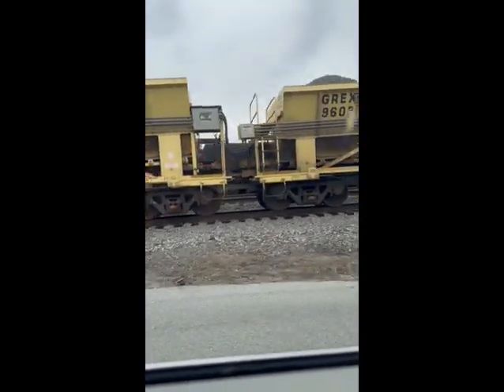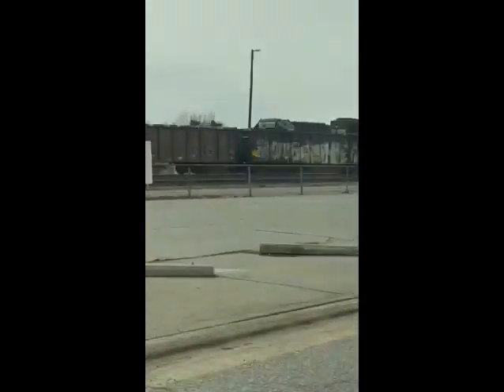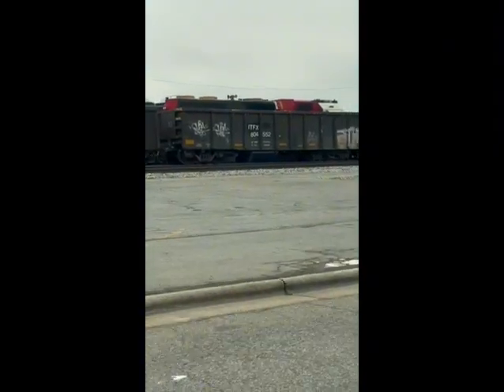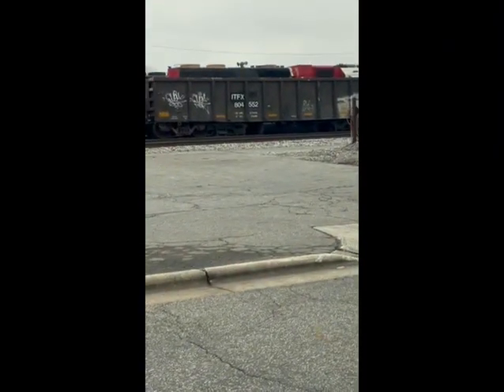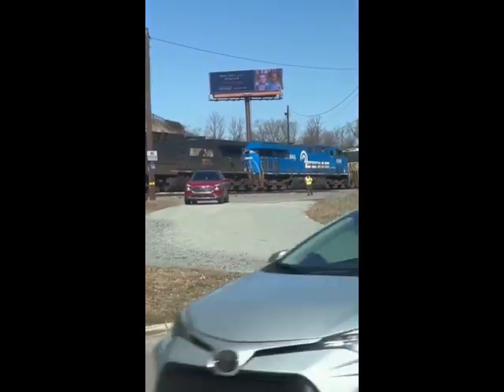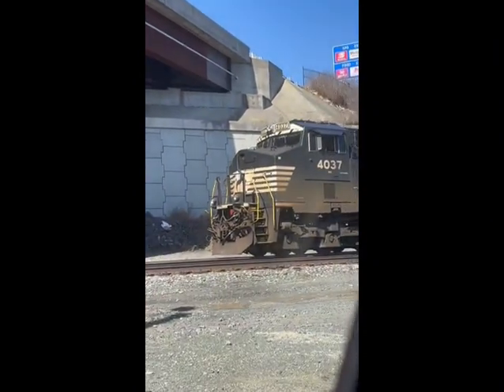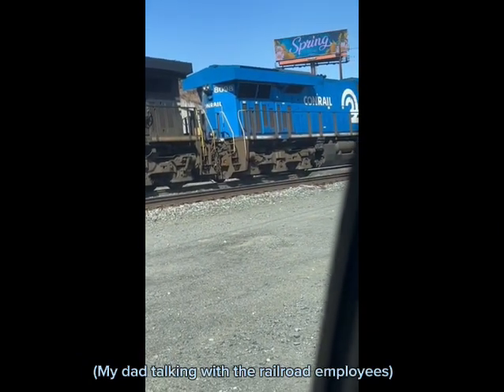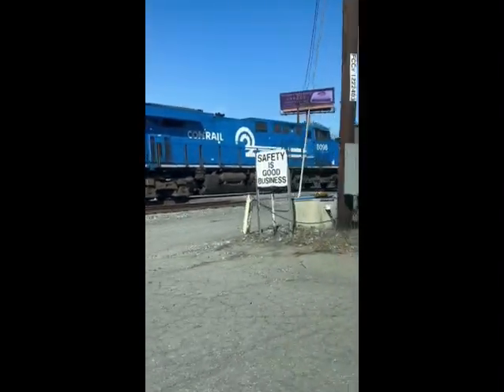EVEN MORE TRAINS!! Foreign Power, NS 8098 and more in GSO/Winston Salem Area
WE GOT ONE!!

Forget by Pogo